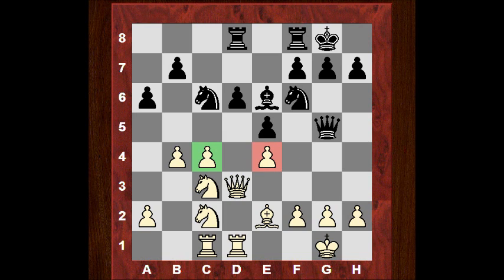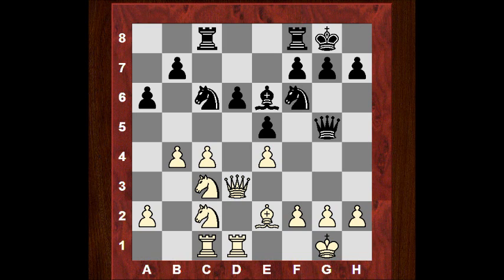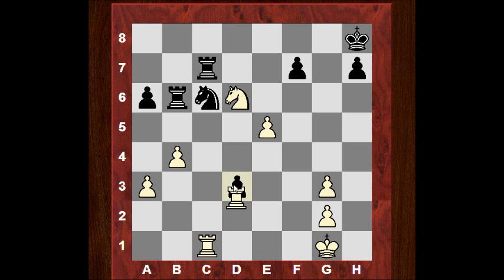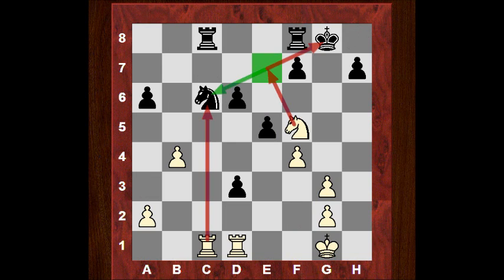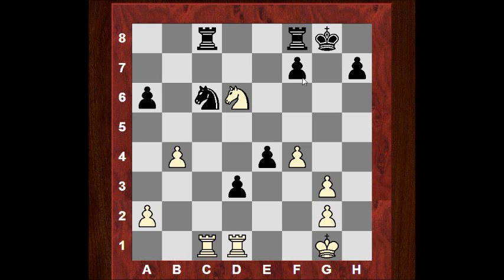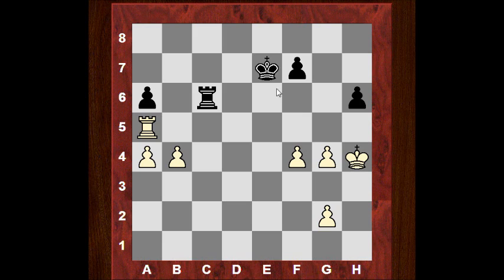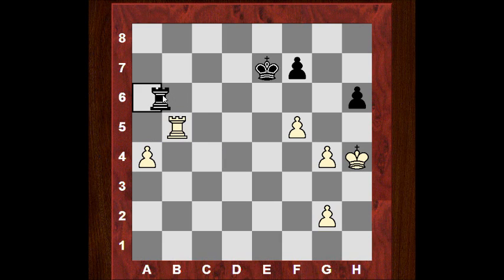How to avoid complexity! Peter Svidler vs Dmitry Andreikin : World Ch Candidates (2014) : Sicilian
[Event "World Chess Championship Candidates"]
[Site "Khanty-Mansiysk RUS"]
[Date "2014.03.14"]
[Round "2.3"]
[White "Peter Svidler"]
[Black "Dmitry Andreikin"]
[Result "1-0"]
[ECO "B32"]
[WhiteElo "2758"]
[BlackElo "2709"]
[PlyCount "61"]
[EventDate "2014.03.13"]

1. e4 c5 2. Nf3 Nc6 3. d4 cxd4 4. Nxd4 e5 5. Nb5 d6 6. c4 Be7 7. N1c3 a6 8. Na3
Be6 9. Be2 Bg5 (9... Nf6 10. O-O Nd4 11. Be3 Nxe2+ 12. Qxe2 O-O 13. f3) 10. Nc2
Bxc1 11. Rxc1 Qg5 (11... Nf6 12. O-O O-O 13. Qd2 Qb6 14. Rfd1 Rfd8 15. b3 Rac8
16. h3 Qa7 17. Bf1 h6 18. g3 Qb6 19. Bg2 Qa7) 12. O-O (12. Qxd6 Qxc1+) 12...
Rd8 13. b4 Nf6 14. Qd3 O-O 15. Rfd1 Rc8 16. Nd5 (16. Qxd6 Rfd8 17. Qc5 Nd4 18.
Nxd4 Rxc5 19. Nf3 Qxc1 20. Rxc1 Rcc8) 16... b5 (16... Bxd5 17. exd5 Ne7 18. Ne3
) 17. Qg3 (17. Nxf6+ gxf6 18. cxb5 (18. h4 Qxh4 19. cxb5 axb5) 18... Nxb4 19.
Nxb4 Rxc1) (17. c5 dxc5 18. bxc5 Rfd8 19. Bf3 Kh8) 17... Qxg3 (17... Nxe4 18.
Qxg5 Nxg5 19. Nb6 Rb8 (19... Rc7 20. cxb5 axb5 21. Ne3) 20. Rxd6 Rxb6 21. c5)
18. Nxf6+ gxf6 19. hxg3 bxc4 (19... Bxc4 20. Bxc4 bxc4 21. Rxd6) 20. f4 (20.
Rxd6 Rfd8 21. Rxd8+ Rxd8) 20... f5 (20... Rfd8 21. f5 Bd7) 21. exf5 Bxf5 22.
Ne3 Bd3 (22... Be4 23. Nxc4 Nxb4 24. Nxd6 Rxc1 25. Rxc1 Nxa2 26. Rc5) 23. Bxd3
cxd3 24. Nf5 (24. Rxd3 Nxb4 25. Rxc8 Nxd3) 24... e4 (24... Kh8 25. Nxd6 Rc7 26.
fxe5 Rb8 27. a3 Rb6 28. Rxd3 (28. Kf2)) (24... Rfd8 25. Rxc6 Rxc6 26. Ne7+ Kf8
27. Nxc6 Rc8 28. Na5 e4 29. Kf2 d5 30. Ke3 Ke7) 25. Nxd6 (25. Rxc6 Rxc6 26.
Ne7+ Kg7 27. Nxc6 Rc8 28. Nd4 Rc4) 25... e3 (25... Rc7 26. Nxe4) 26. Nxc8 d2
27. Rxc6 e2 28. Rcc1 exd1=R+ 29. Rxd1 Rxc8 30. Rxd2 Rc3 31.